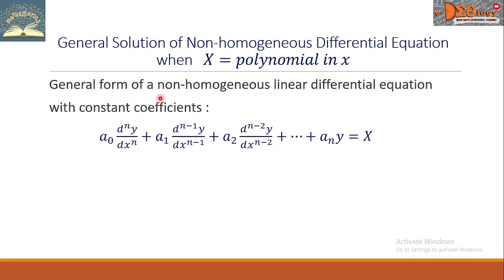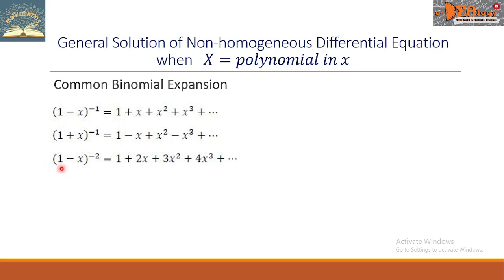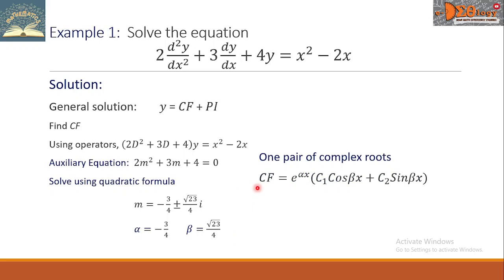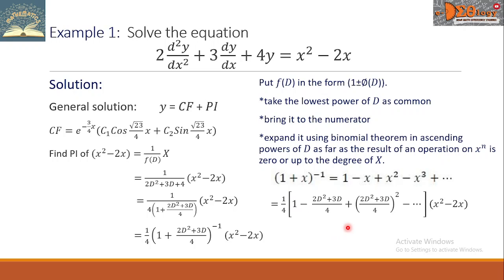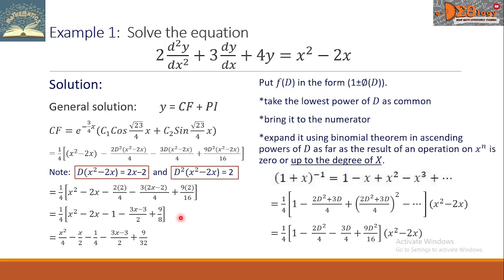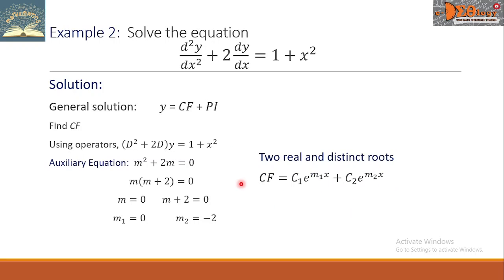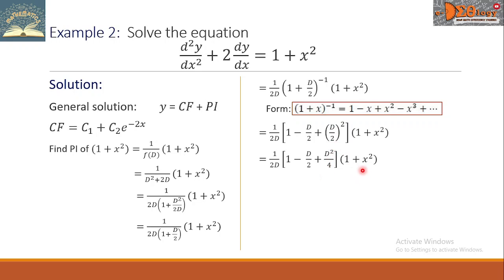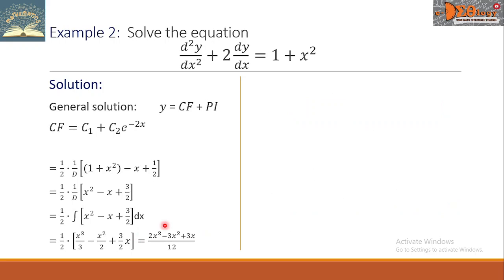General Solution of a Non-homogeneous Differential Equation: Find PI when X = polynomial in x